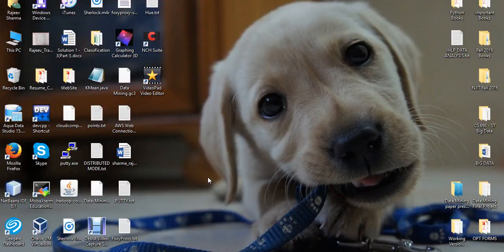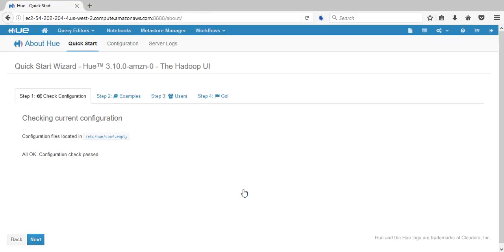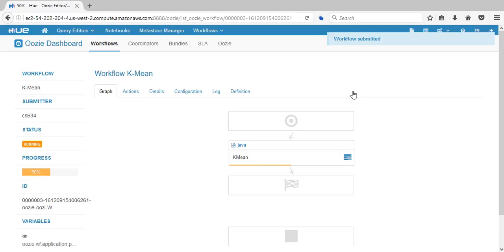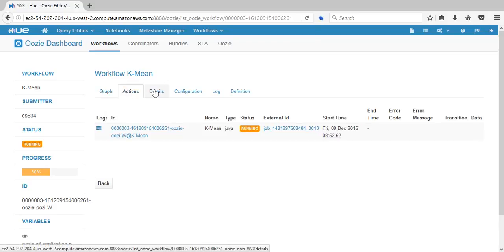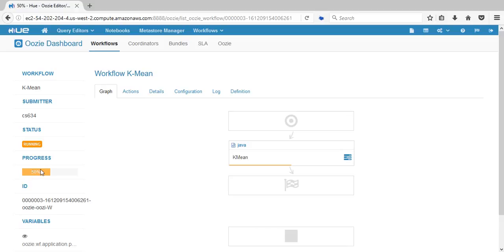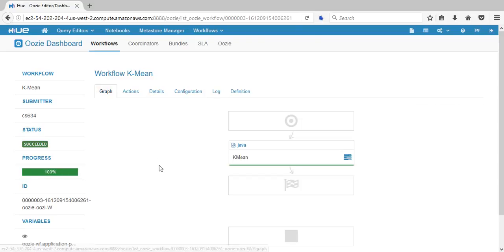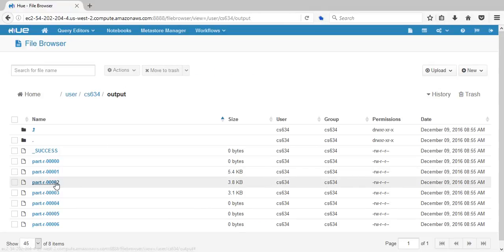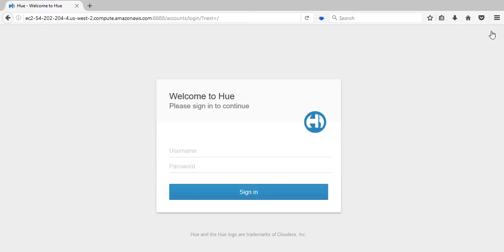Step 3 Running Project on Hue